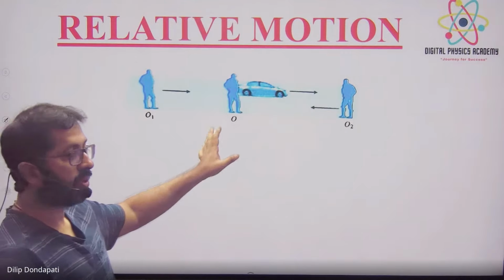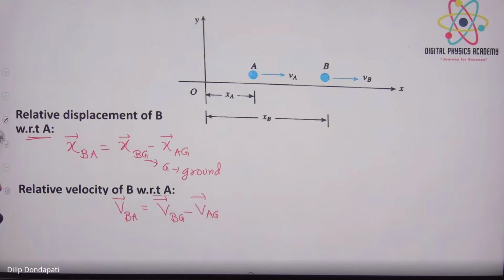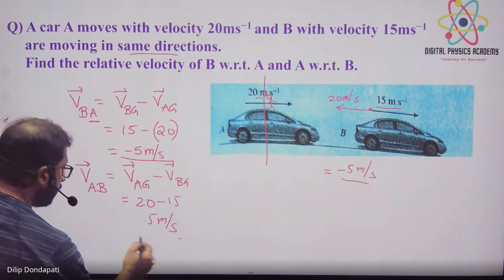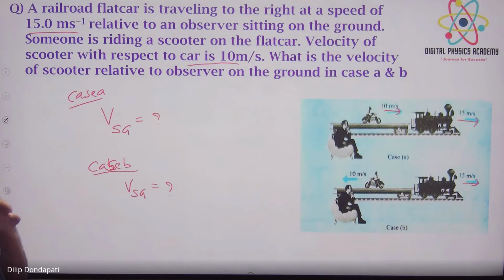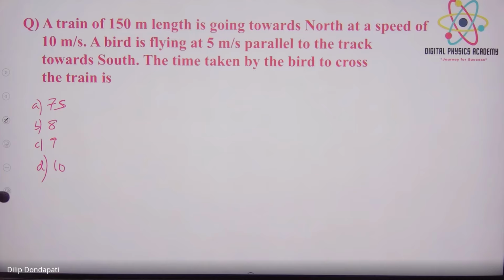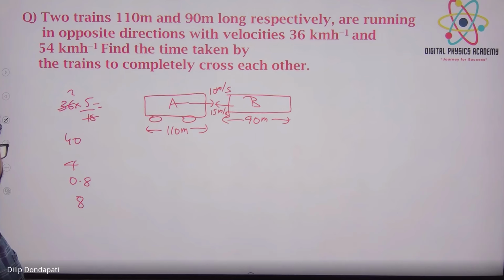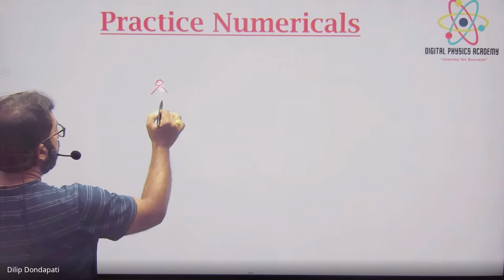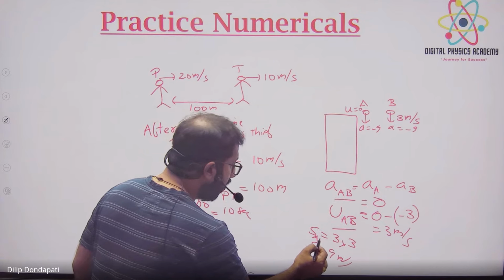Lecture 09: Numericals on Relative Motion | Physics for NEET & JEE | Digital Physics Academy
NUMERICALS ON RELATIVE MOTION@DIGITALPHYSICSACADEMY-kb5on
Welcome to Lecture 09 of our Physics series for NEET & JEE aspirants by Digital Physics Academy.
In this session, we solve important numerical problems on Relative Motion, a key topic in Mechanics. Master the concept with solved examples and boost your problem-solving speed and accuracy.

📌 What you'll learn:

Concept of relative velocity in one and two dimensions

Problems on rain-man, boats and streams, trains

Frame of reference-based questions

📚 Best for:
NEET | JEE Mains | JEE Advanced | CBSE Class 11